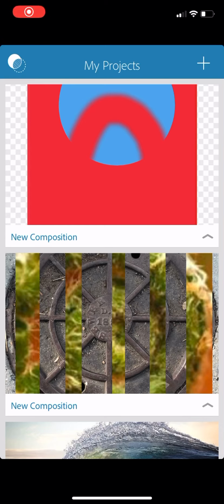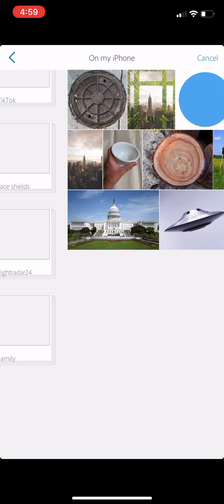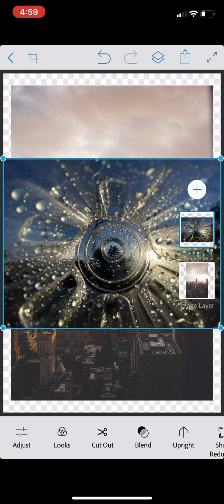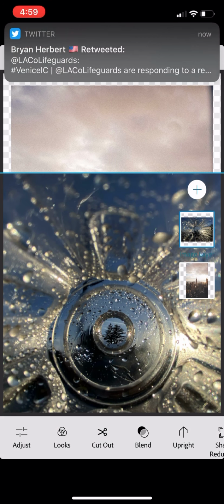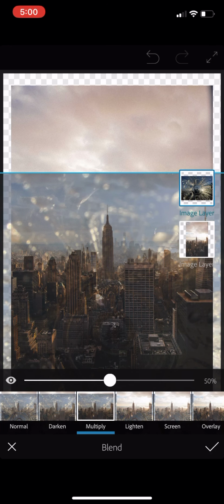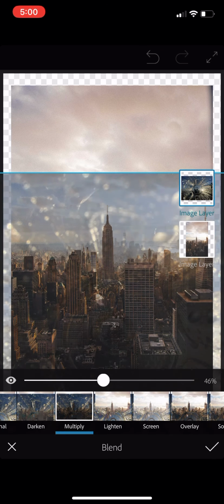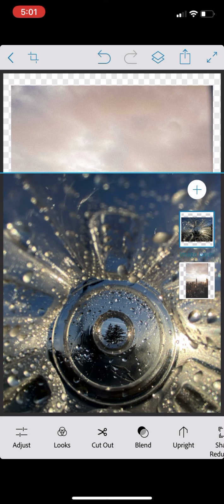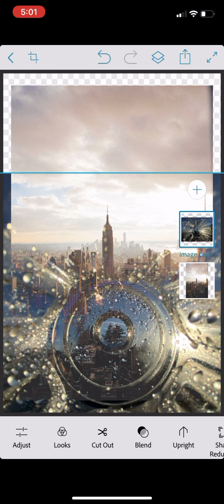Blend Modes: 2020 Adobe Photoshop Mix app